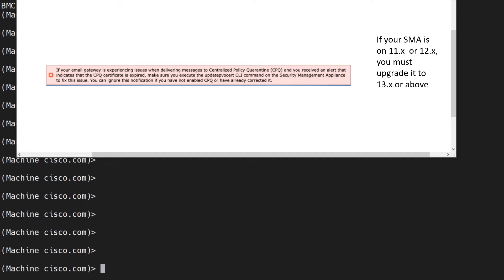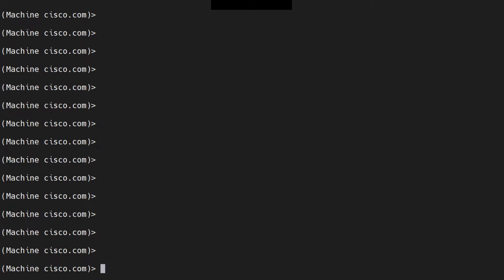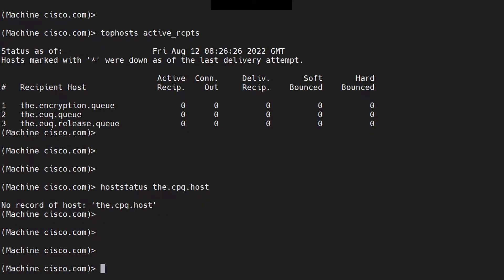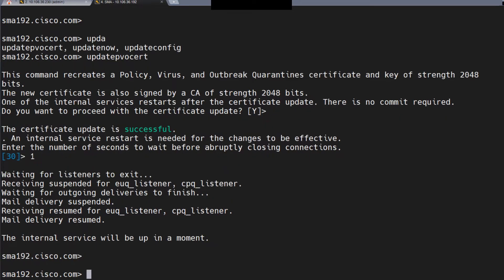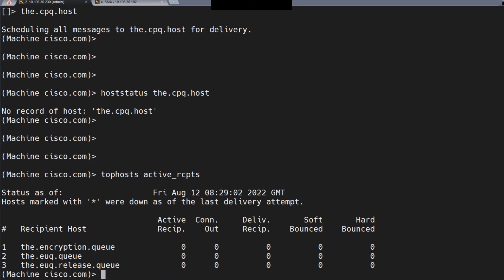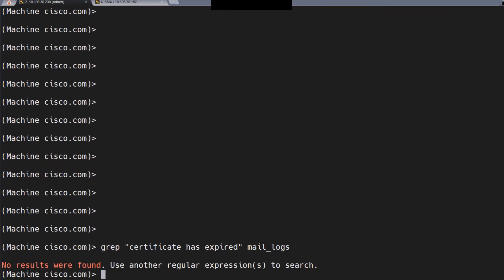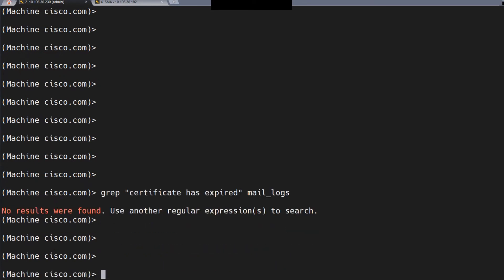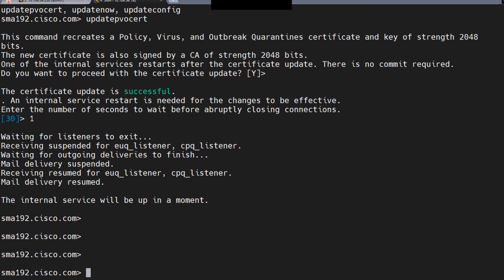ESA to SMA PVO issue. Certificate Expired Alert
If your SMA is on 11.x or 12.x then you must upgrade it to 13.x or above.
If you do not see any issues then just ignore this Informational message.

Command to fix the problem:
updatepvocert

Also make sure to watch the following video which has another important update about this:

Timestamps:
00:00 - Issue Description
00:46 - Confirming the issue
01:49 - Running the command on the SMA
02:35 - Forcing the emails on ESA to deliver
03:05 - Confirming that the issue is resolved
03:46 - What if you did not get an ALERT
04:03 - grep
04:38 - What kind of logs you would see
05:12 - grep DCID
06:00 - Version of SMA